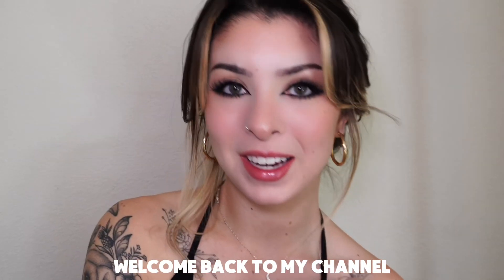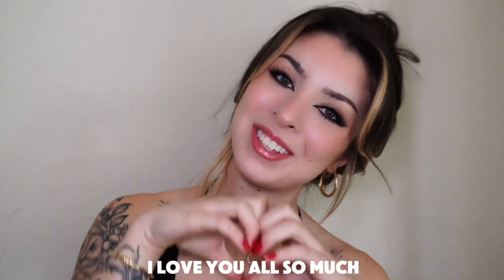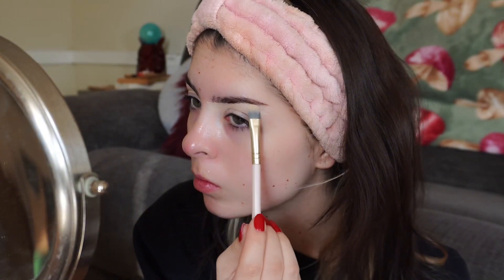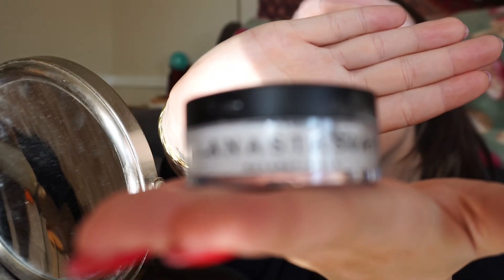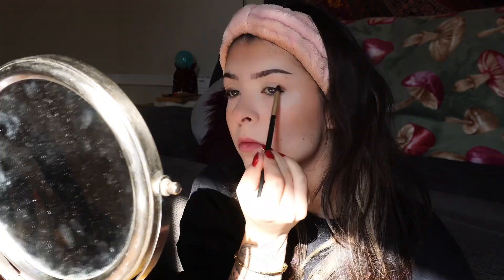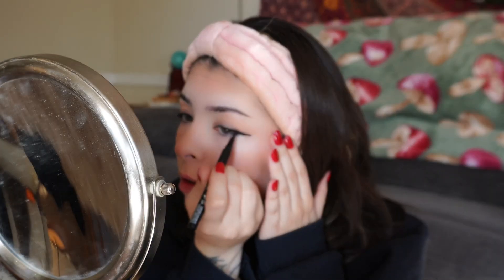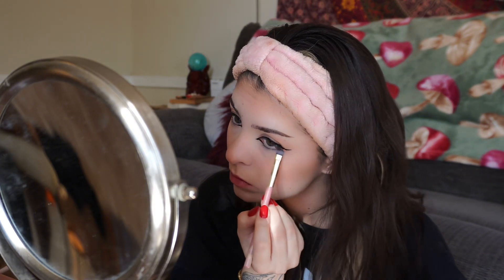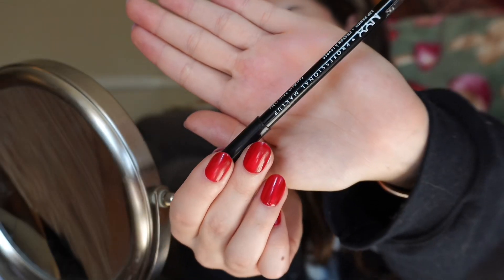Unapproachable Makeup Tutorial🖤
This was just my interpretation of the this makeup trend.🖤 I’ve been wanting to try it for so long and loveee the way it turned out. Thank you sooo much for watching!!:))

✨Let’s Connect!✨

Makeup💋:
Elf power grip primer:

Nyx brow pencil:

Got 2 be glued brow gel:

Fit me concealer:

Makeup by Mario foundation:

Anastasia setting powder:

Hoola bronzer:

Colorpop blush stick:

Smashbox Highlight:

Nyx liquid eyeliner pen:

Nyx cream eyeliner pen:

Tarte tubing mascara:

Eylure false lashes:

Nyx lip liner:

Nyx fat lip oil: